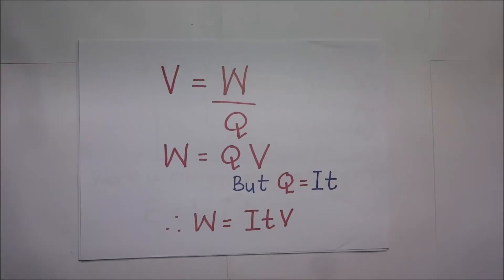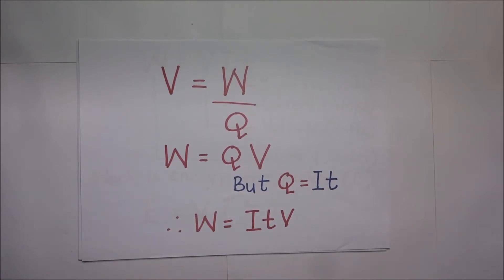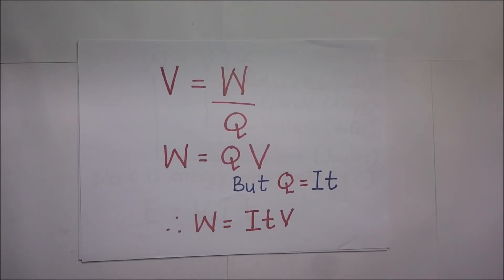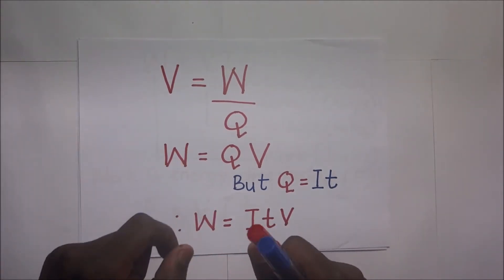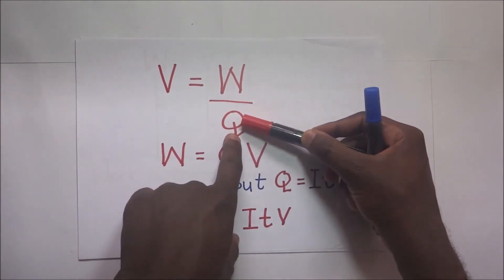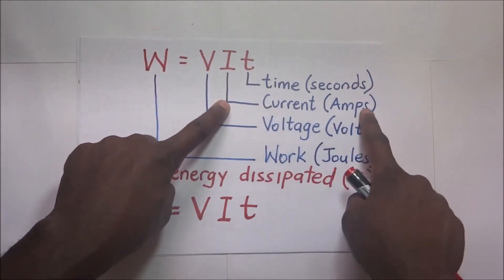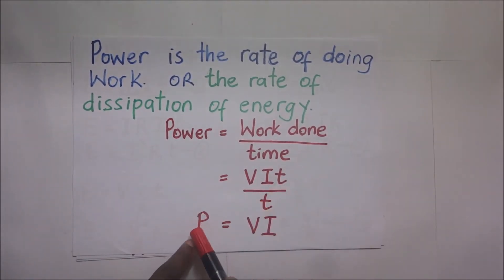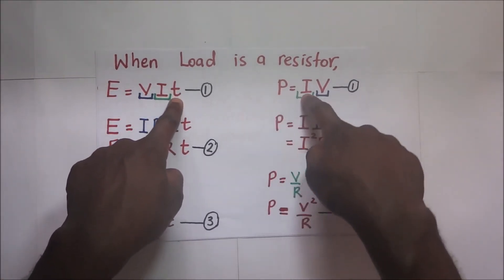How to derive formula for Electrical Energy and power by Kisembo Physics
In this video, I get to show you how to derive the formula for electrical energy and power. Kindly consider supporting this work by donating

how to derive the formula for Electrical Energy and power
Electrical Energy and power formula derivation
in this video, i derive the formula used when computing electrical energy and power.Electric power is the rate, per unit time, at which electrical energy is transferred by an electric circuit. The SI unit of power is the watt, one joule per second. Electric power is usually produced by electric generators, but can also be supplied by sources such as electric batteries.